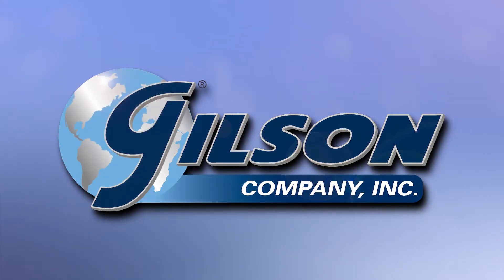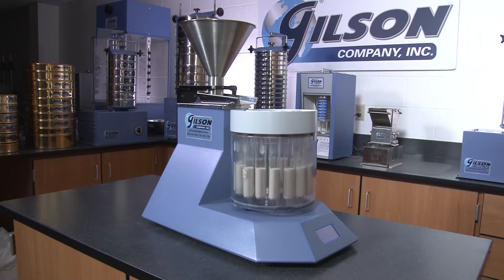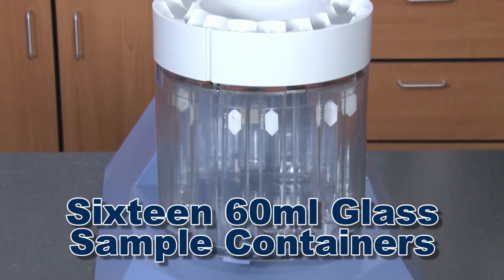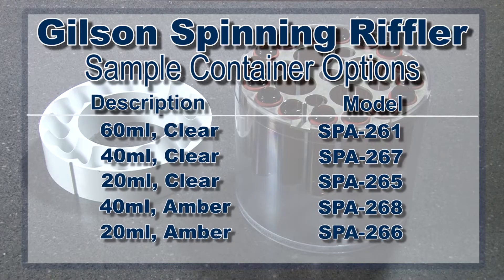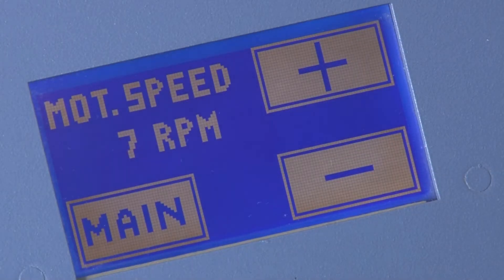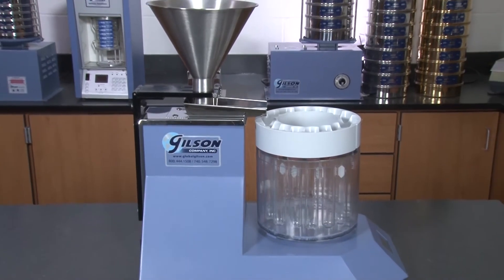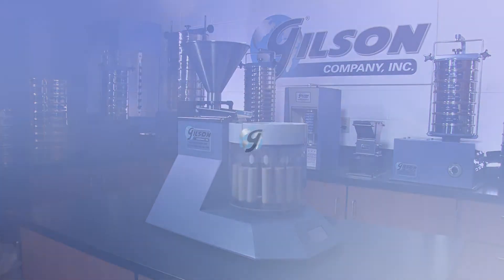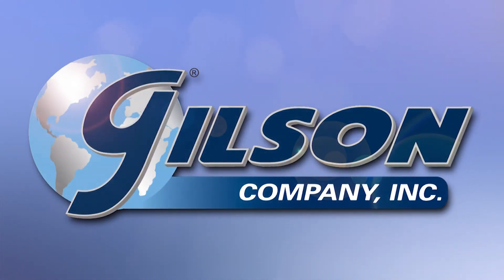Gilson Spinning Riffler (SP-230)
The Gilson Spinning Riffler features a custom designed touchscreen controller/display, minimal moving parts and an outer case designed for easy clean-up and maintenance. Operation is quieter and safer thanks to an isolated motor and vibrator, automatic belt-drive system and sample vessel enclosure. Both rotation speed and vibration level are displayed on and precisely controlled from the touch screen. The SP-230 virtually eliminates operator error and bias associated with other types of sample dividing. The accuracy of spin riffling has been demonstrated in the 1968 M.Sc. thesis of A. A. Khan, Bradford University.

A built-in vibratory feeder provides a constant flow of material from a stainless steel hopper with 1L capacity. A durable urethane-based resin dividing head sharply separates flowing material into as many as sixteen 60ml glass sample vessels. Standard Tube vessels may be used, or vials with screwtop caps in different sizes of amber or clear glass are available. The vials enable freshly divided samples to be capped and stored immediately, with minimal handling and little chance for contamination. Either type of vessel is contained within the drum during operation to minimize exposure of moving parts and contain spillage. The number of final fractions can be controlled by simply leaving tubes or vials out of the drum. Excess material will then flow directly into the drum. Rotation speed is continuously variable between 0—20rpm and the vibration amplitude of the feeder is variable as well. All adjustments are controlled and displayed on the touch screen. The unique, digitally controlled stepper motor turns a toothed belt and cogged drive wheel. Speed control is very accurate with no slippage under normal loads. A separate motor operates the vibratory feeder at 60Hz frequency and digitally controlled variable amplitude. A “sleep” mode conserves power when the unit is not operating.